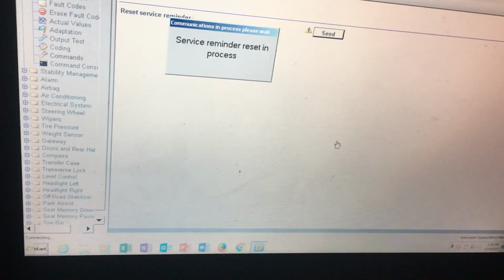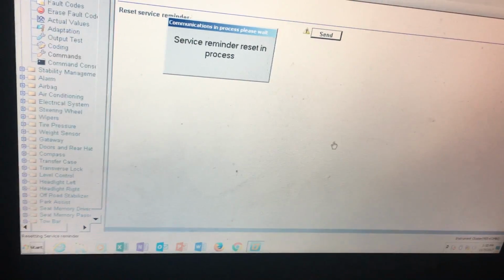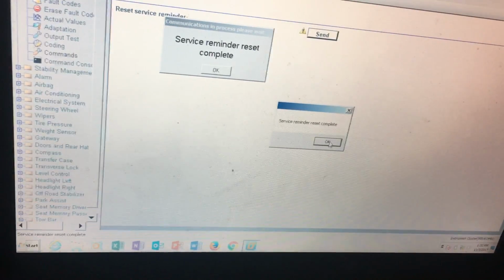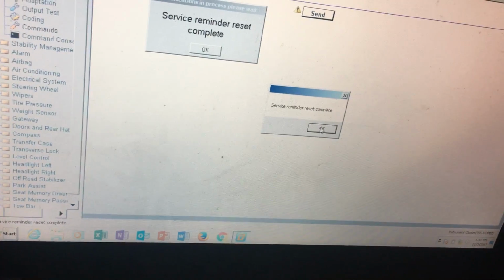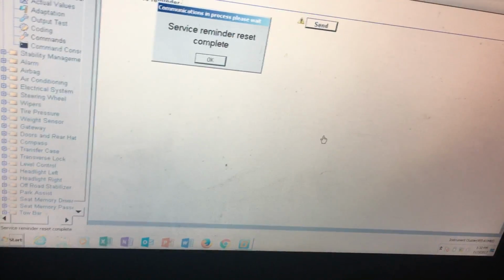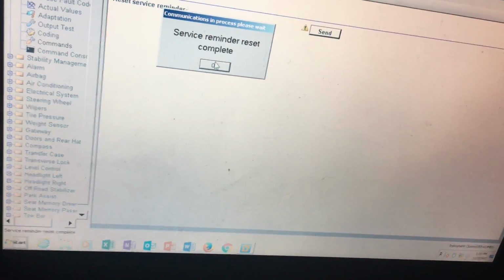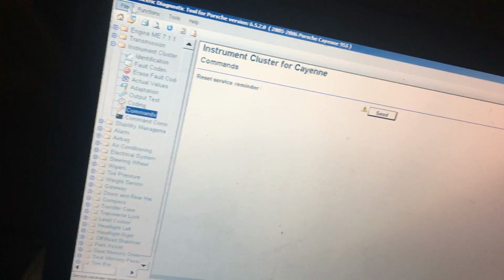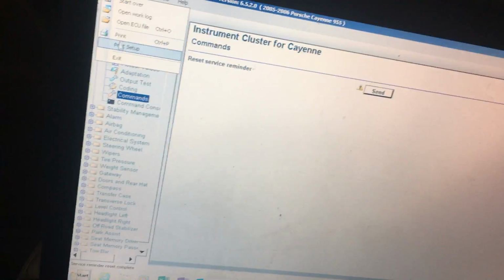Reset Service Porsche Cayenne 955 (2003-2010)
How I reset service due now indicator on a 2008 Porsche Cayenne.  This reset will work on Porsche Cayenne's 955 from 2003 to 2010. The reset is performed using a laptop; I know no way of doing it otherwise.